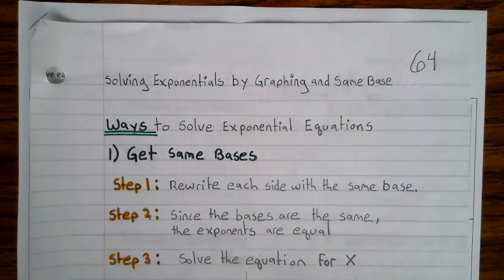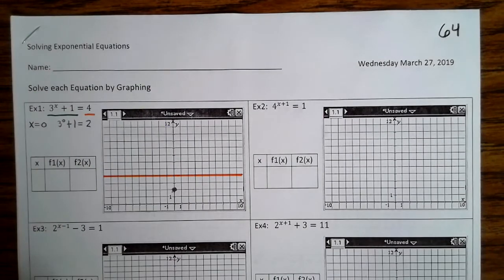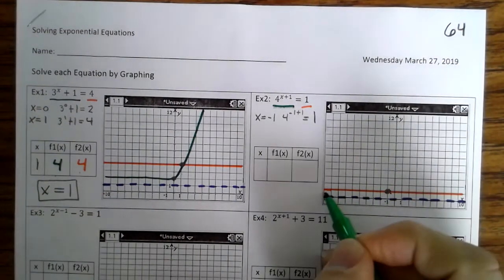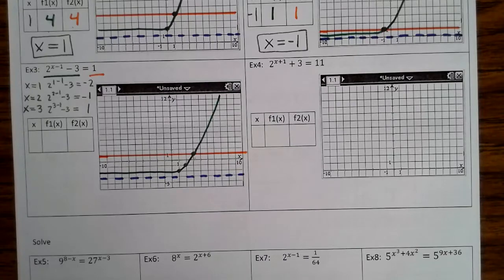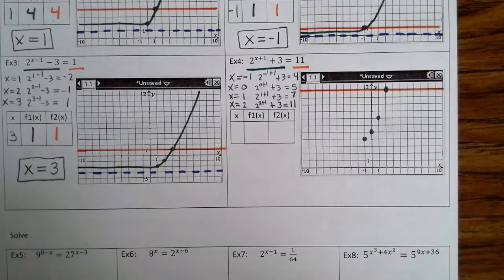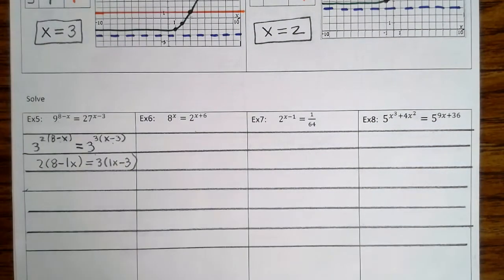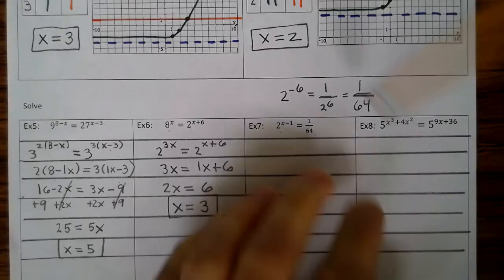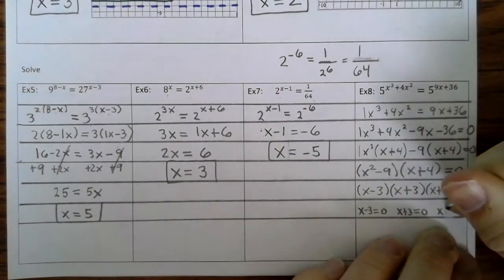3 27 19 Wednesday Solve Exponential Equations